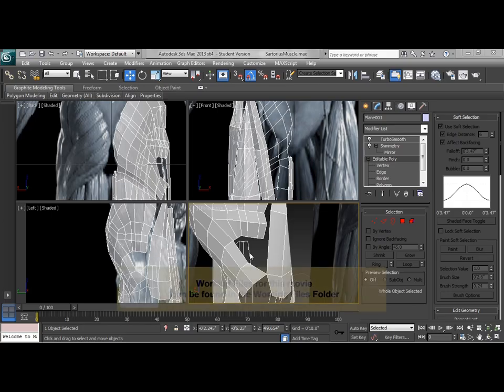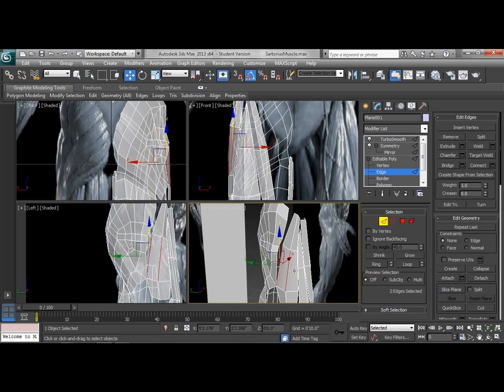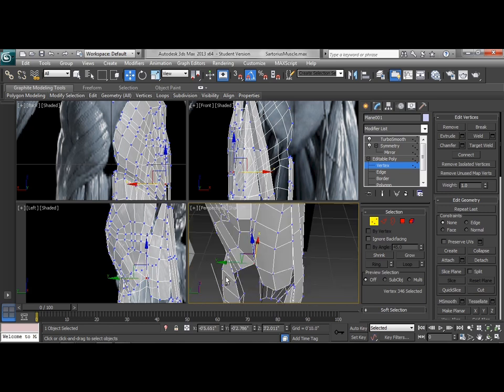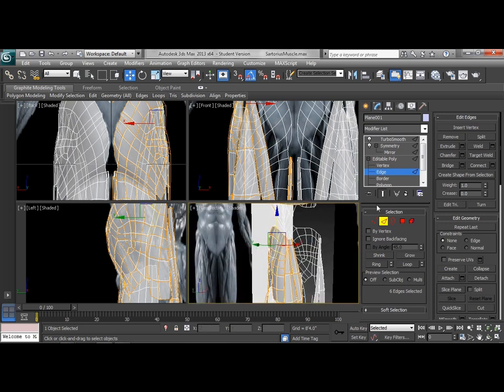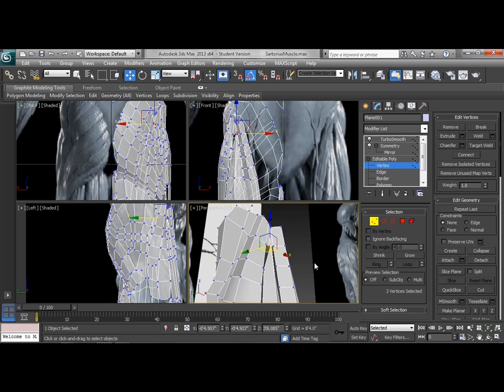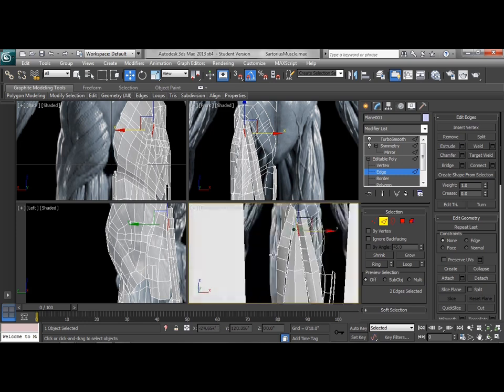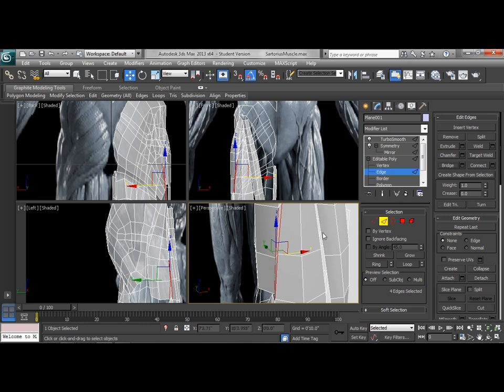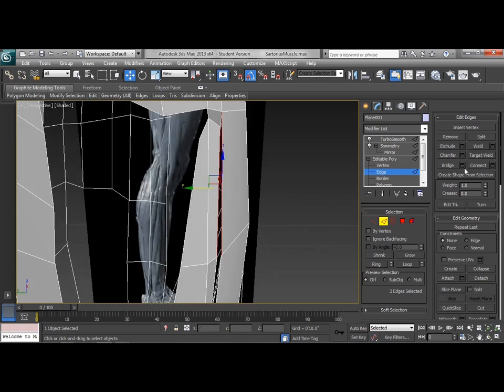3DS Max Character Modeling Tutorial | More Bridging and Flow Connect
Want all of our free 3DS Max videos?

More details on this Max training can be seen This clip is one example from the complete course. For more free 3DS modeling tutorials please visit out our main website. YouTube